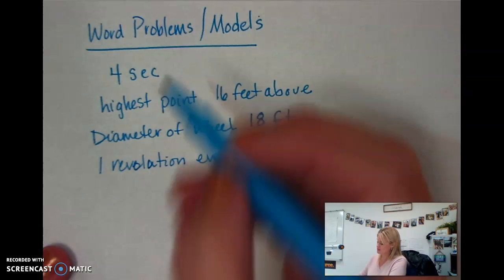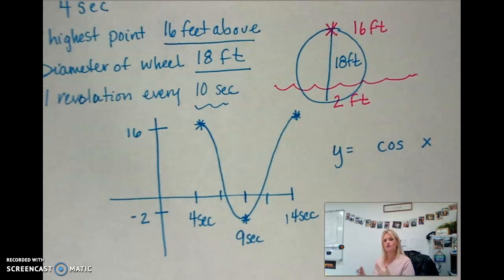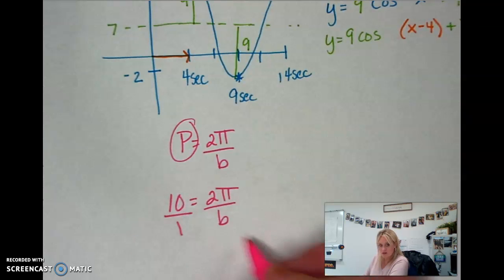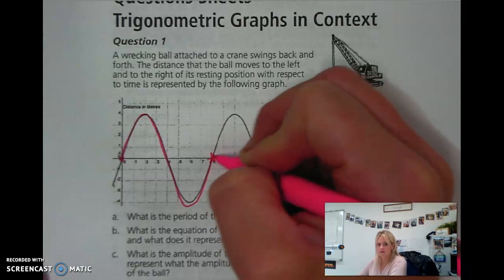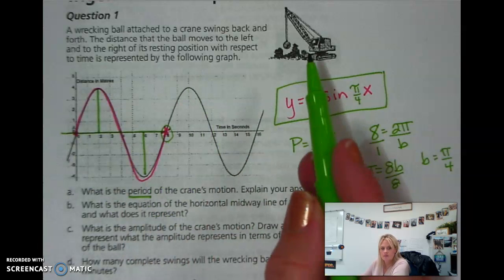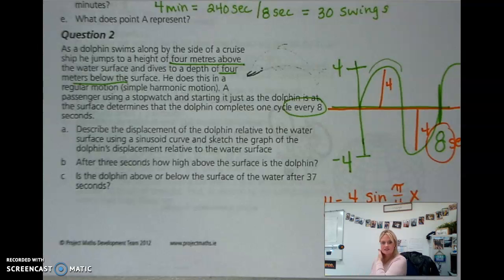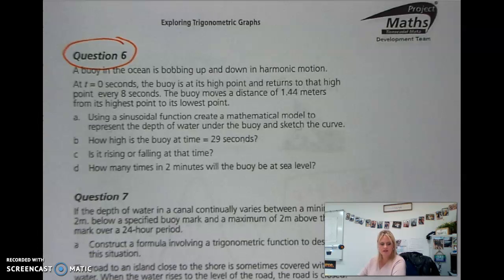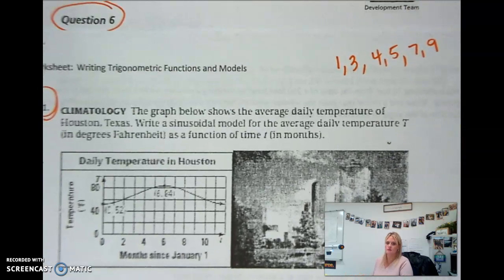trig modeling word problems